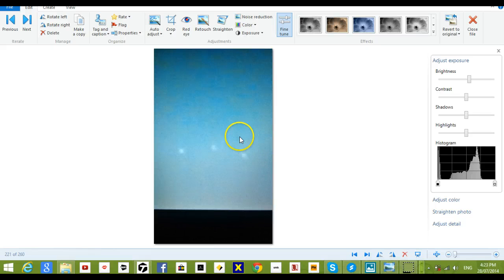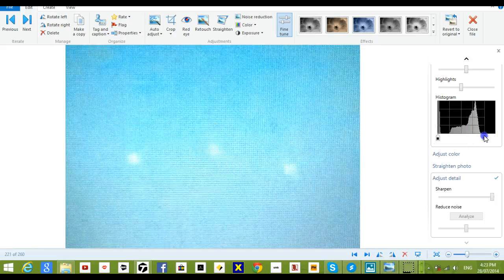UFO Orbs Sydney 27/7/14 raw video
and high zoom pics